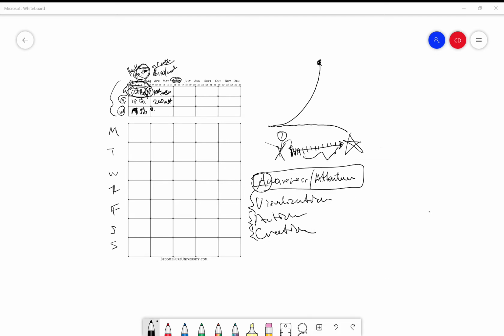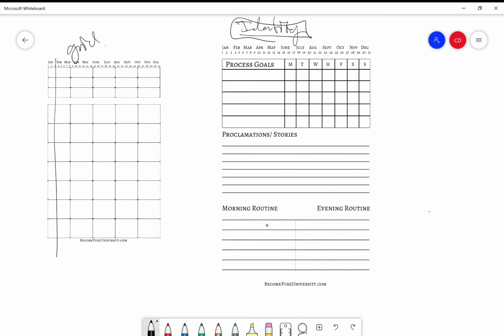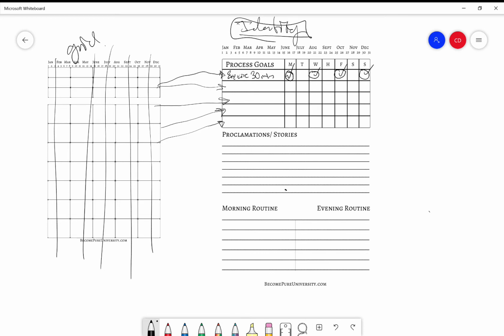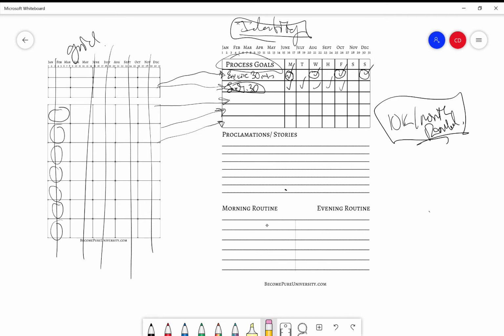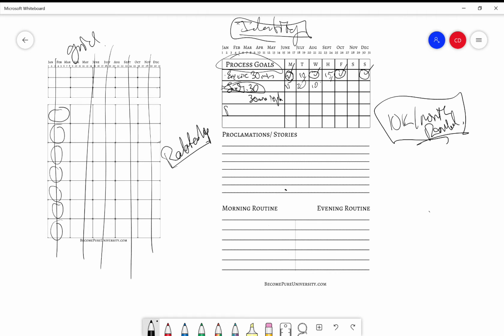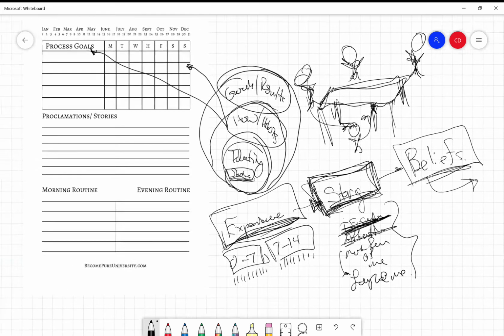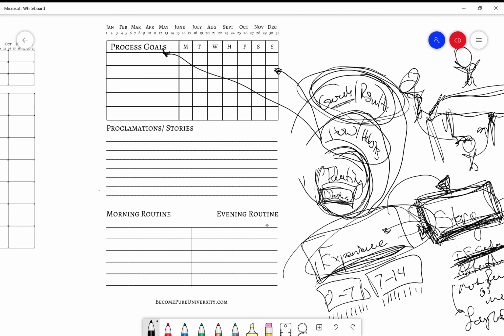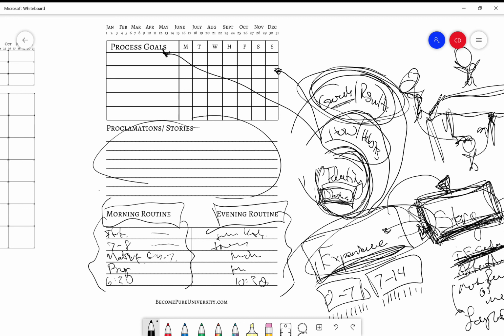Goal Creation Journal Part 2 | Cody Dean